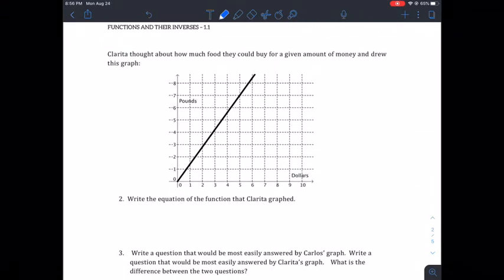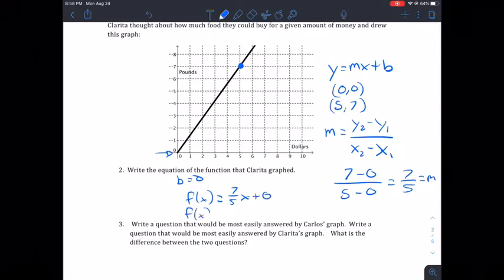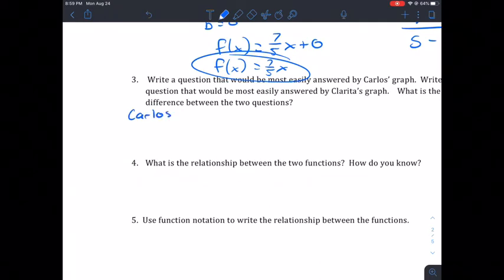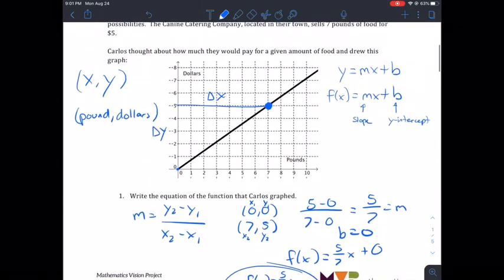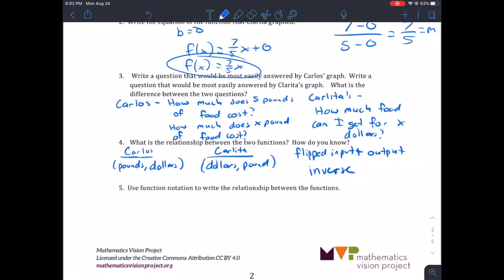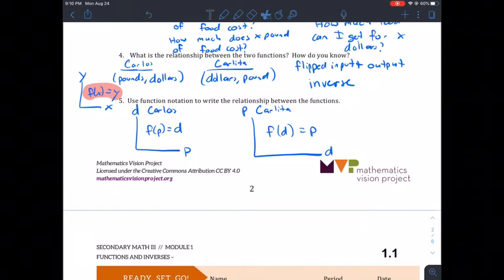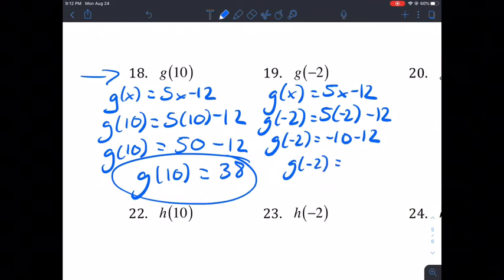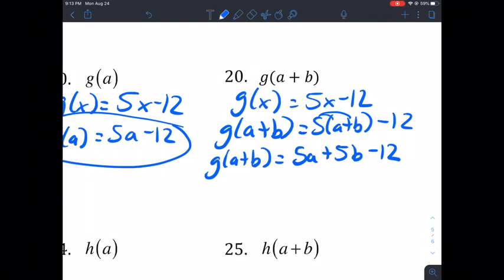Math 3 1.1